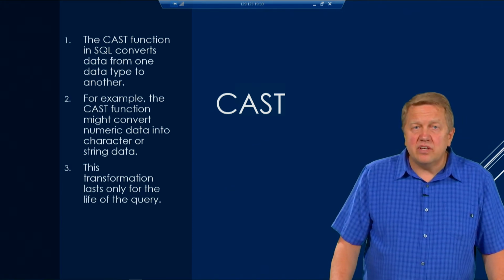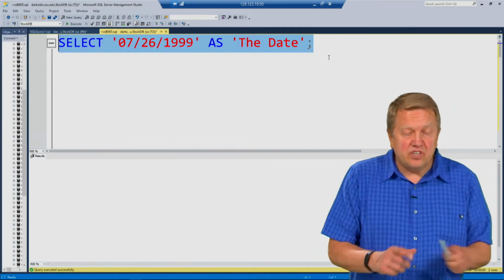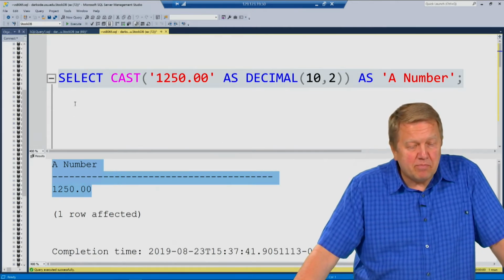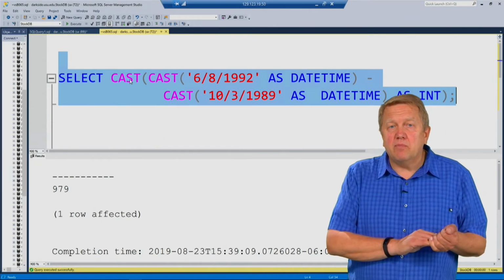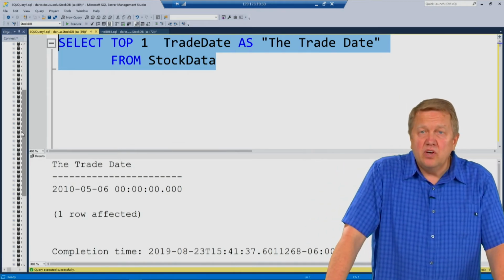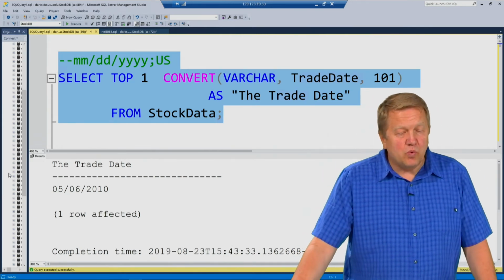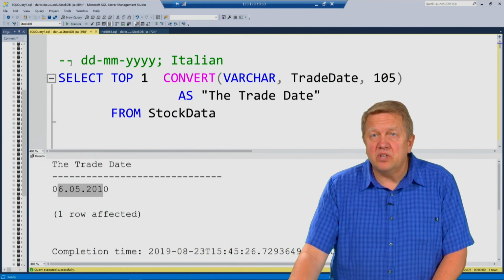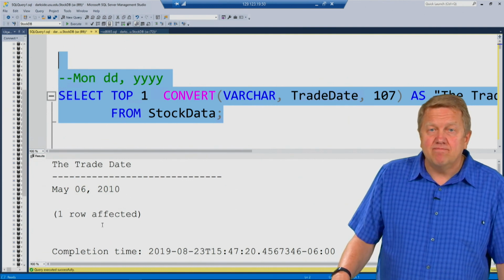CAST() and CONVERT() in SQL Server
Both CAST and CONVERT are functions used to convert one data type to another data type. The Microsoft SQL server provides both functions to enable a user to change a data type and convert it to another if needed.